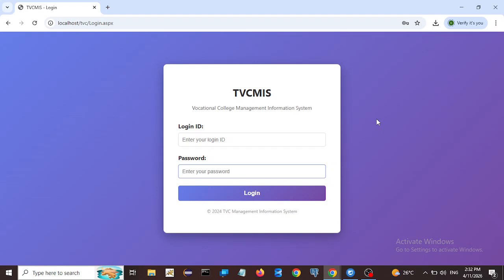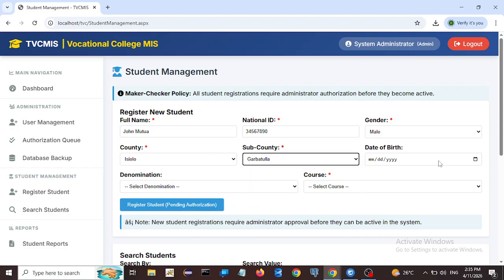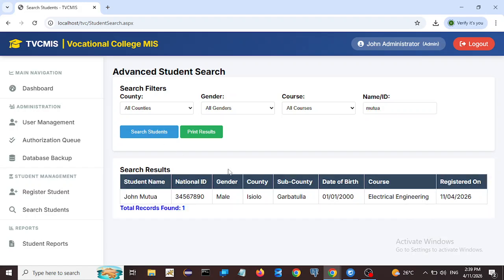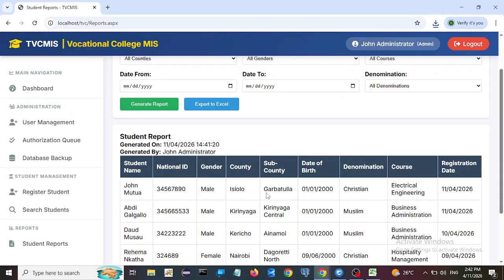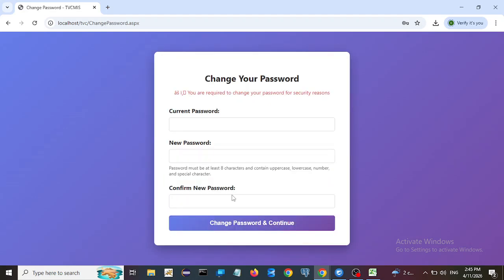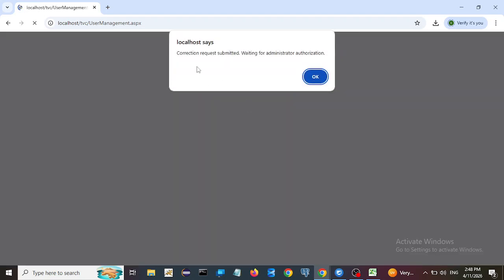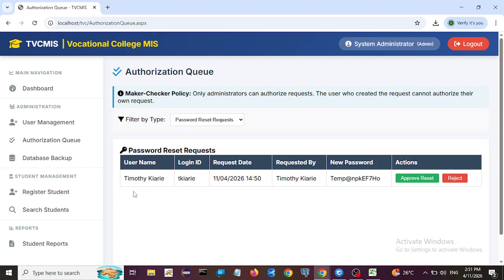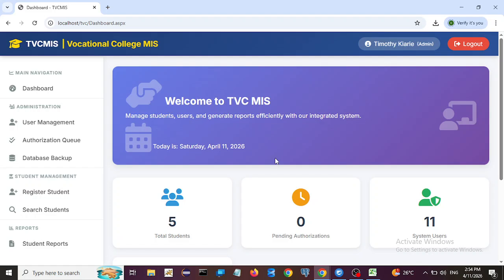Technical Vocational College Management Information System(TVCMIS) Demo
Hi Welcome! In this demo a walkthrough  is given on our TVCMIS software. This is a software for management of information in vocational colleges.